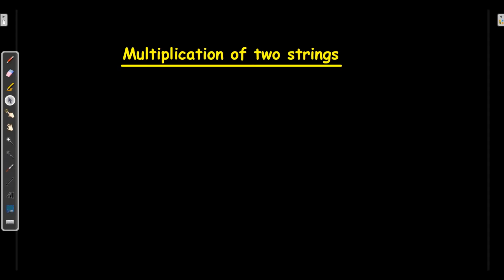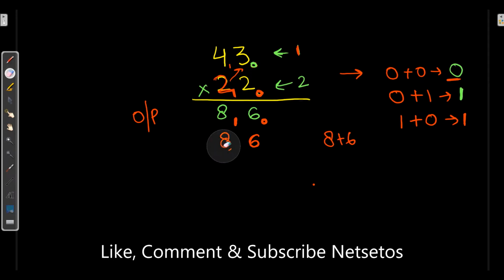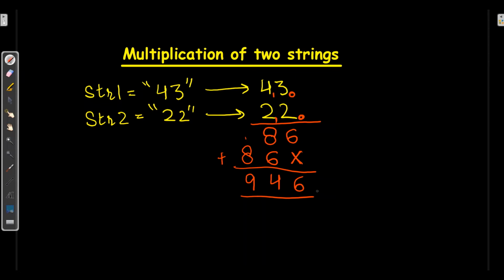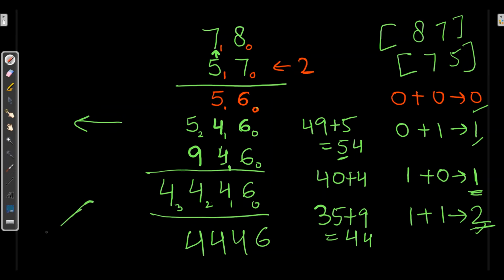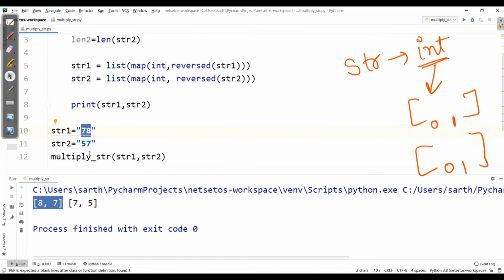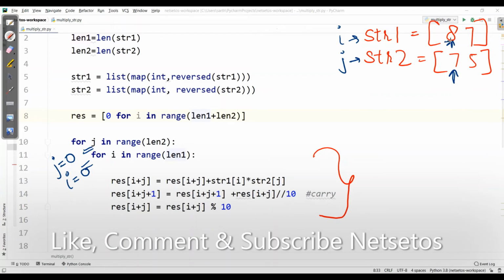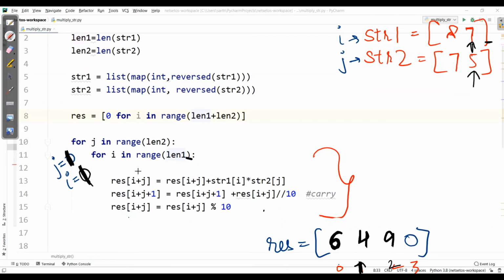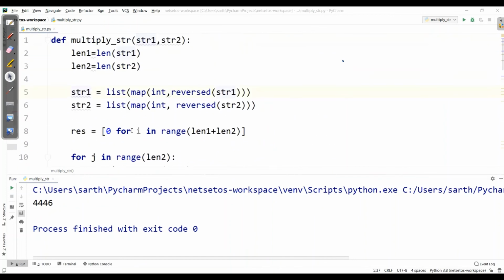Interview Question : Multiply Strings [LeetCode] Python Code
Multiplication of  Strings With Examples Asked in Microsoft & Google